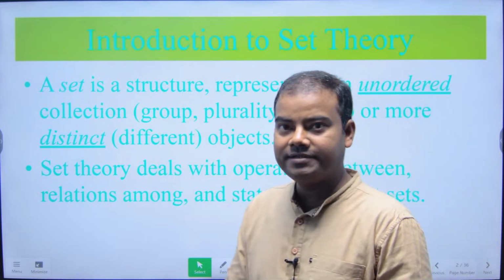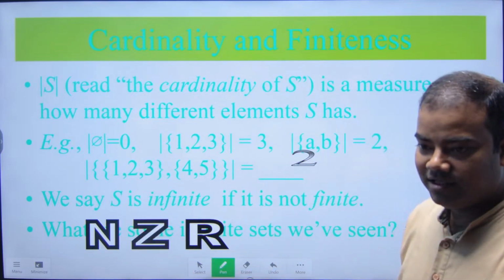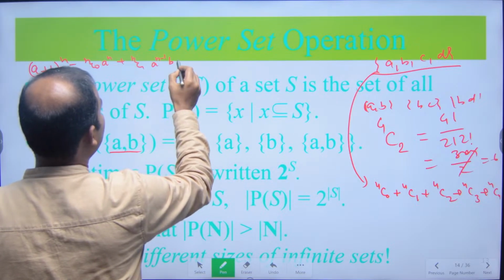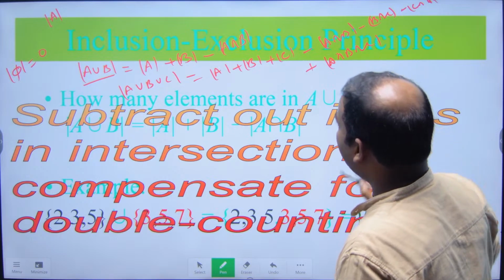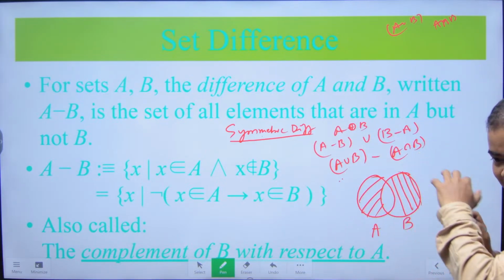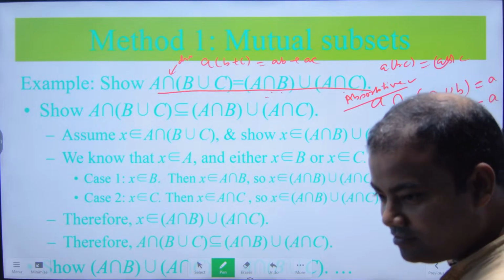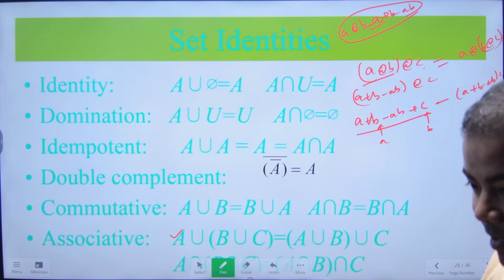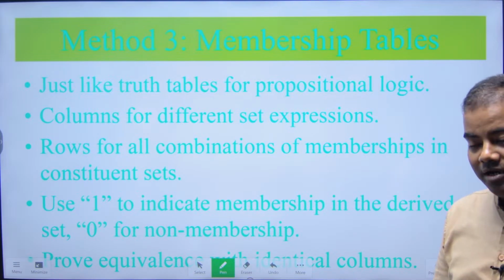L3 Discrete Mathematics | SET THEORY | Gate Engineering Mathematics | Gate Exam Preparation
Subhash Singh
Gate Rank- 463
M.S(R) from IIT Delhi(Computer Science)
Group A Gazetted Officer
(Under Ministry of Commerce & Industry)

Telegram Link for Doubt/ Query-
Suvajit Academy WBJEE | JEE (M & ADVANCE) | NEET-

Offline & Online Class (Digital Board Hybrid Class)
Welcome to the Suvajit Academy
This is Suvajit Majumdar
(B.E. M.Tech.  From Jadavpur University)
SUVAJIT SIR
You can crack these entrance exam-
JEE MAIN & ADVANCE (IIT) | NEET | WBJEE | KVPY | NTSE | JELET
STUDENTS: IX / X / XI & XII (CBSE / ISC / WBCHSE & OTHERS)

➡️ For Further Details:
SUVAJIT ACADEMY NEW ADDRESS -
1st Floor  2 Central Road  Jadavpur 8B Bus Stand  Opposite Gate No. 2 - Jadavpur University   Kolkata- 700032  WB.